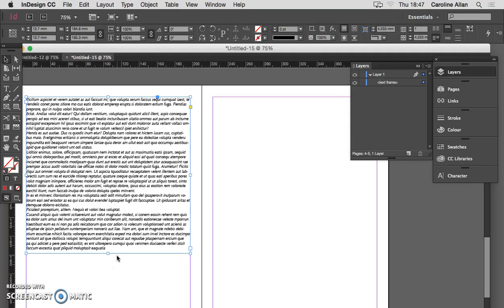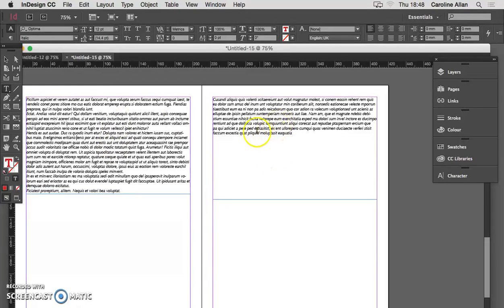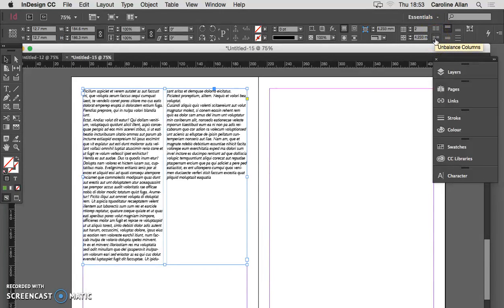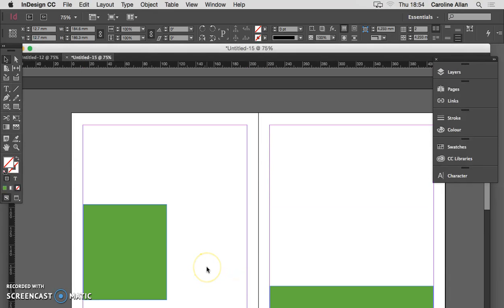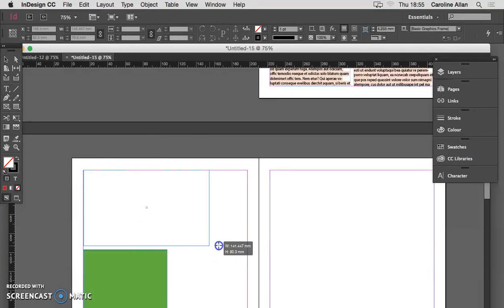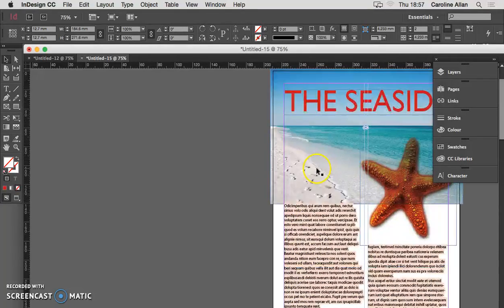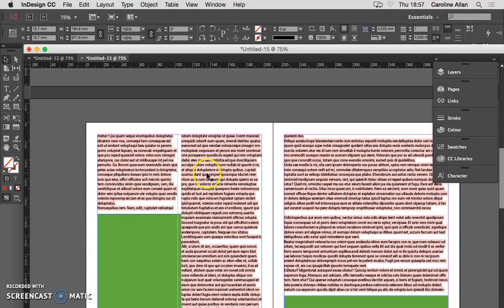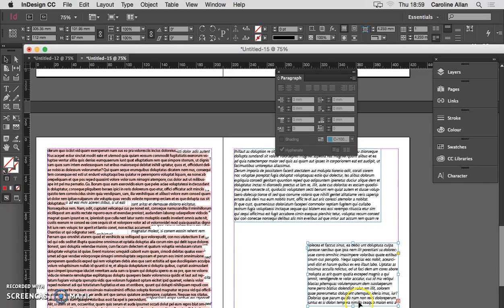THREADING and COLUMNS